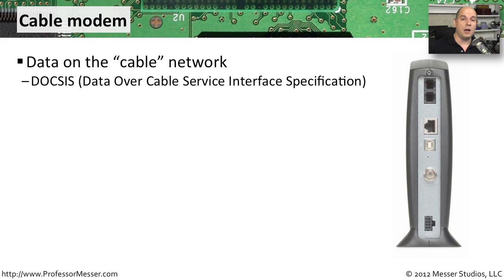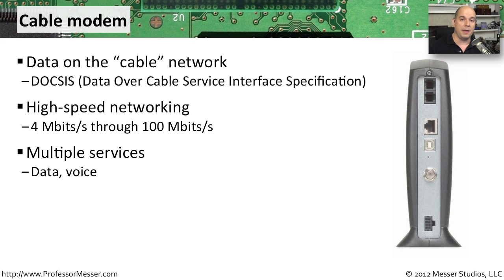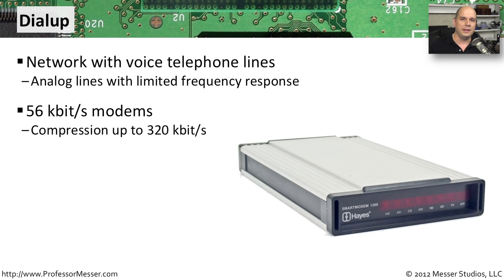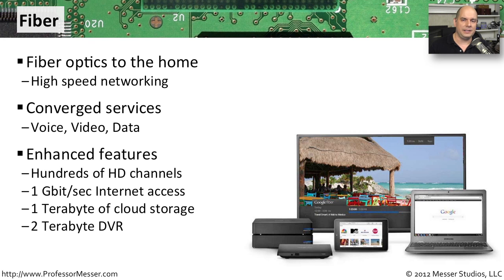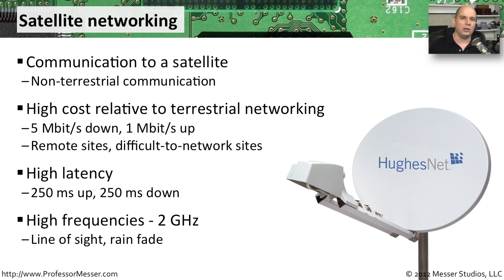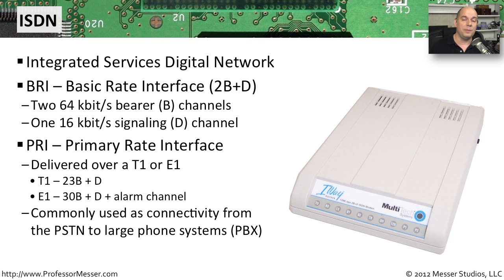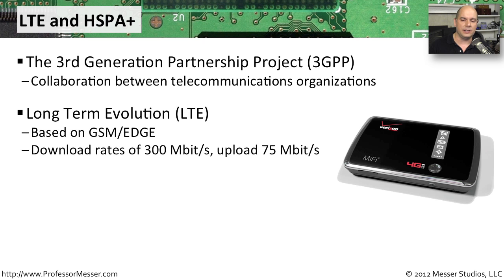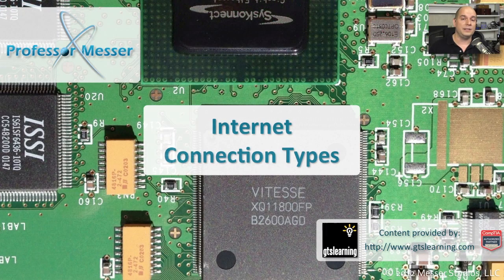Internet Connection Types - CompTIA A+ 220-801: 2.7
There are many different methods available today to provide us with access to the Internet. In this video, you'll learn some of the most common methods for connecting to the World Wide Web.